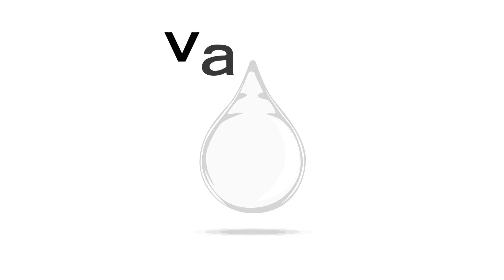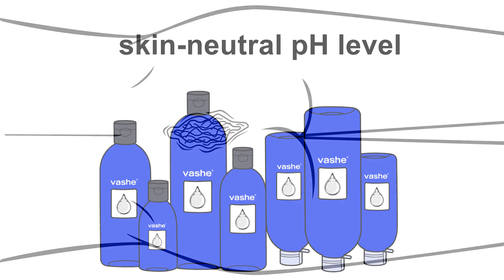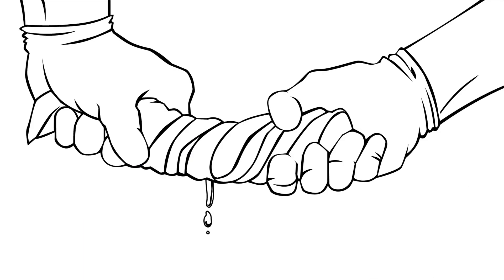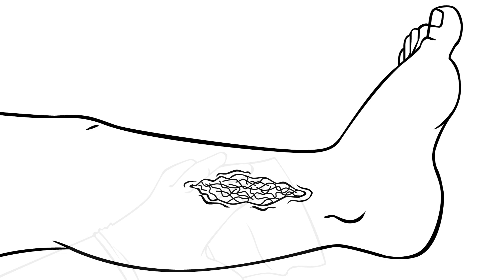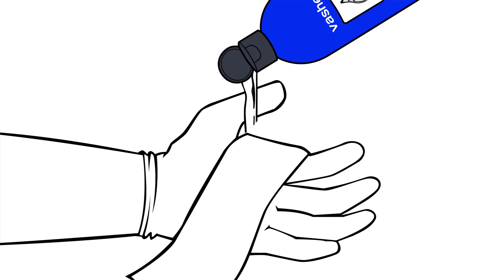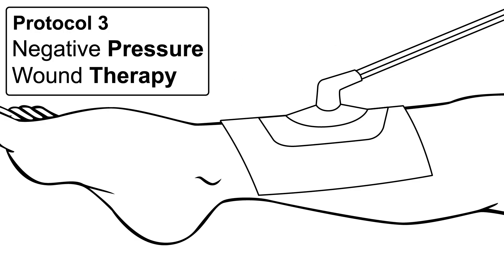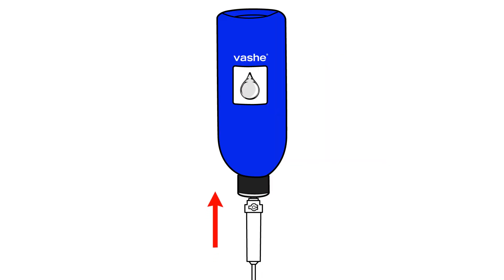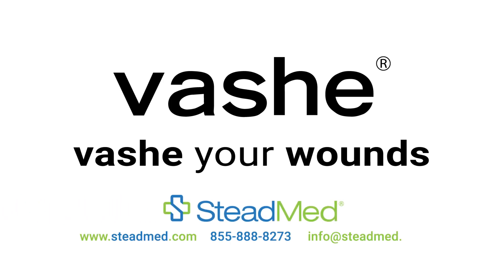Vashe Wound Solution Application Video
How to apply Vashe.